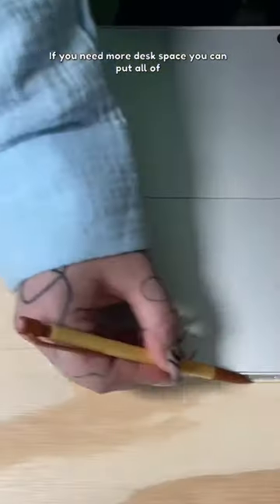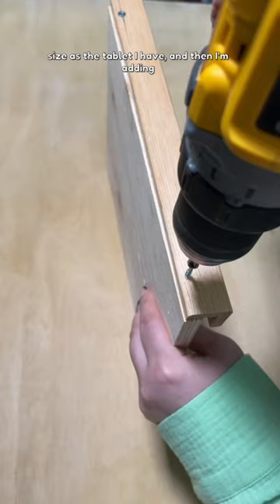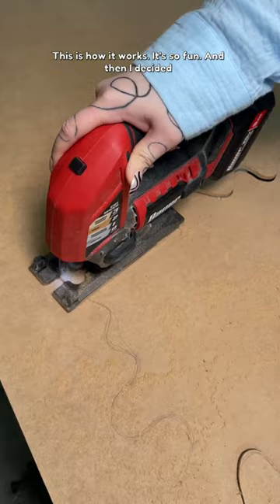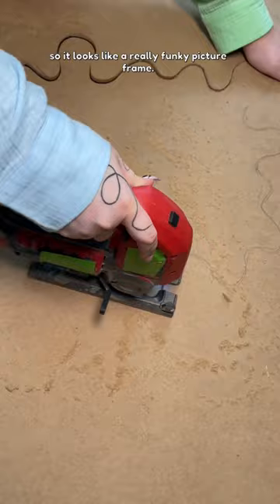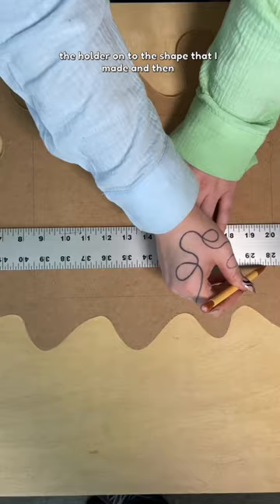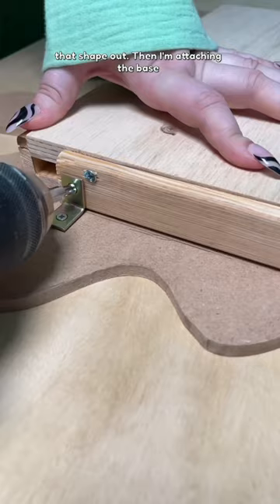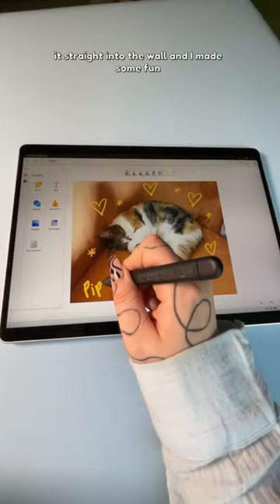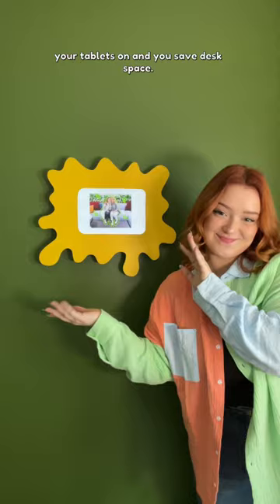If you don’t have desk space, put it all on your wall!